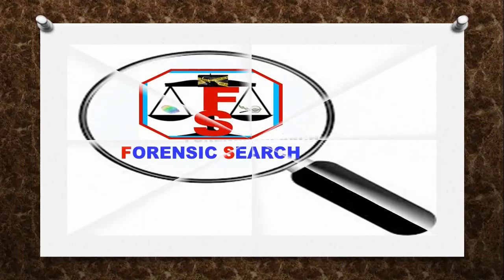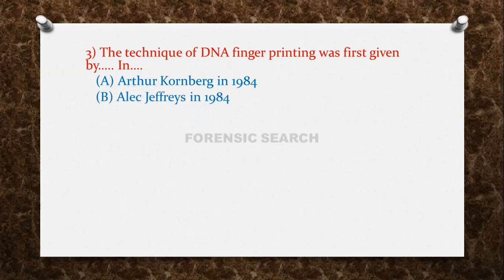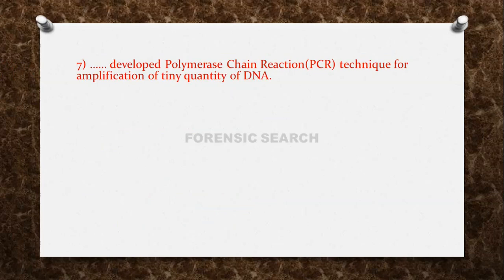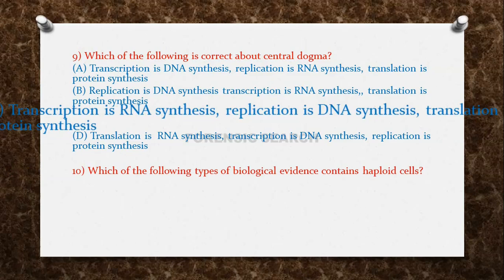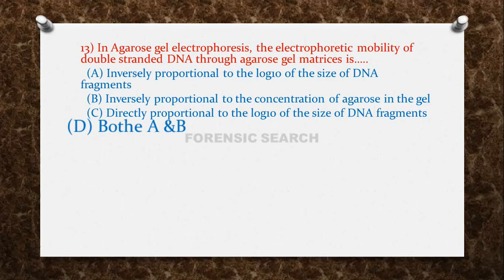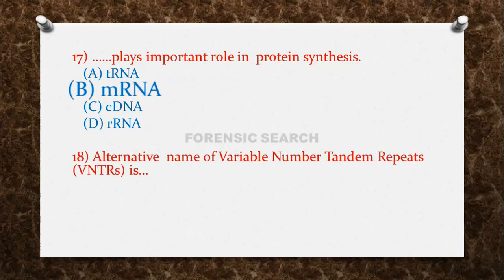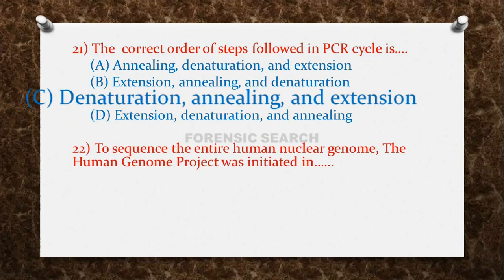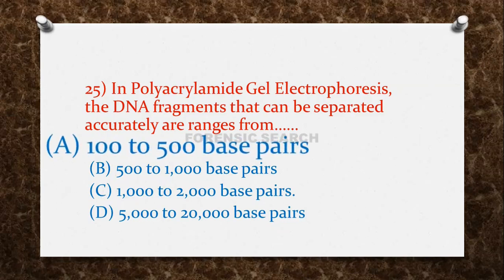Scientific Assistant- Biology/Serology Some Important Questions On DNA Fingerprinting | SA in FSL.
Hi, I am Deepak Kaldhone.
In This video I have explained Some Important Questions For Scientific Assistant- Biology/Serology Examination. These Questions are of DNA Fingerprinting. This video will be helpful for preparing NET-JRF Examination and Scientific Assistant-Biology/Serology Examination.